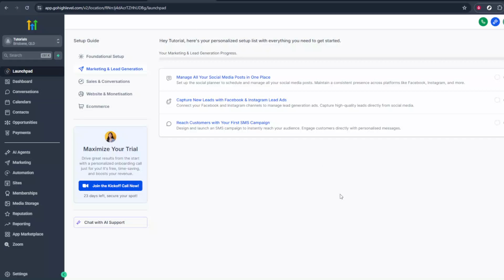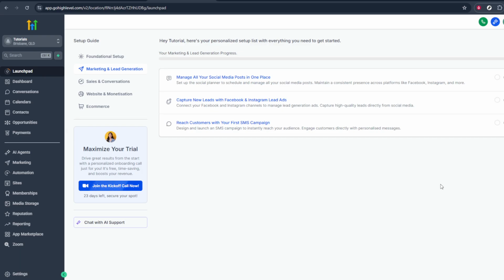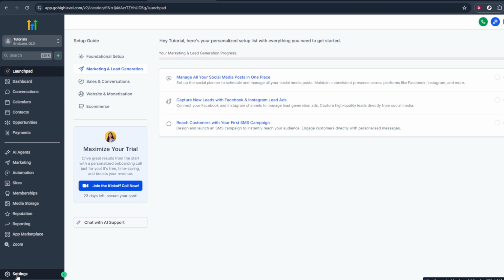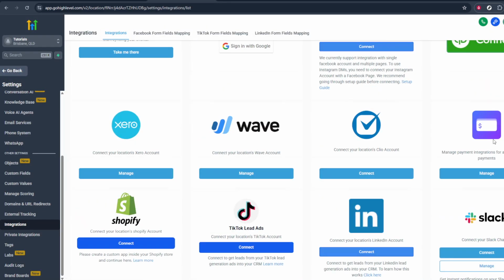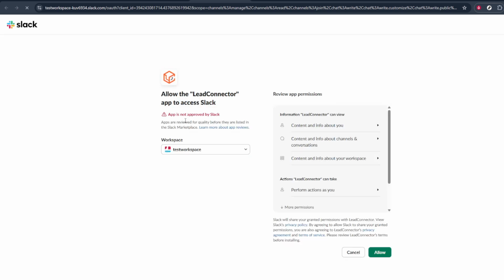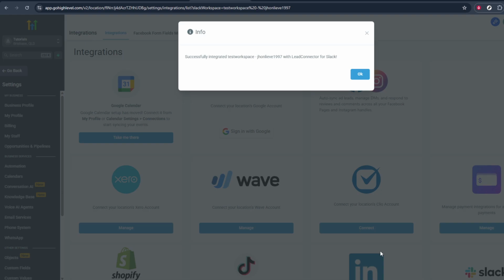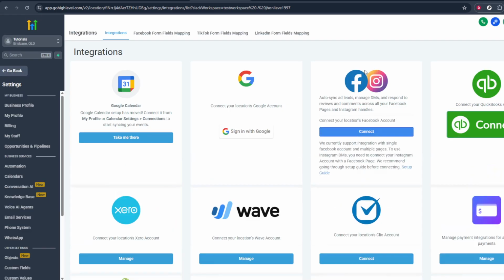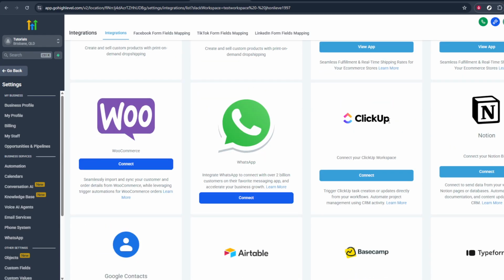How to Integrate Slack in Go High Level | Easy 2026 Guide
In this video, you’ll learn how to integrate Slack with Go High Level to streamline team communication and automate notifications for your marketing workflows.